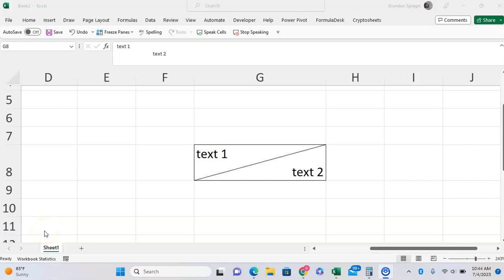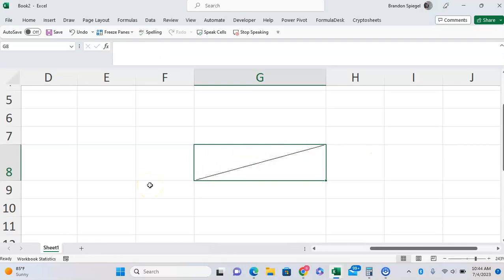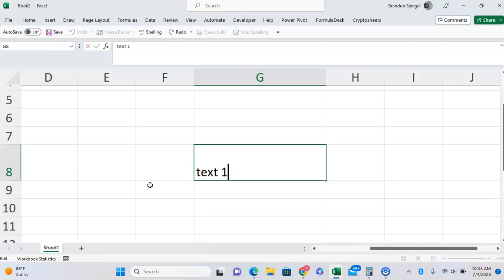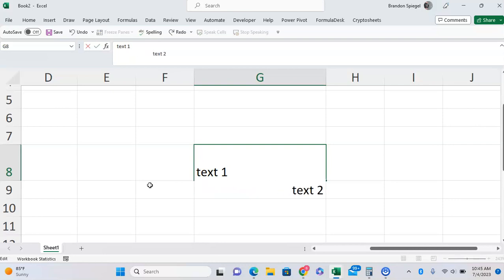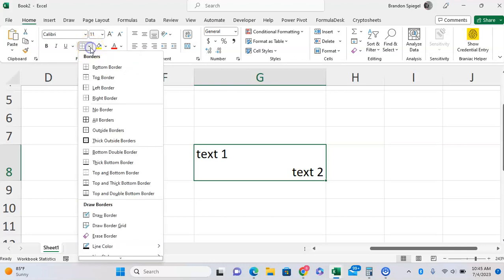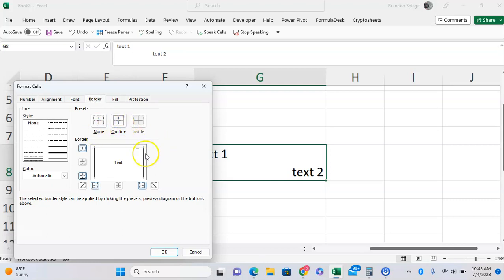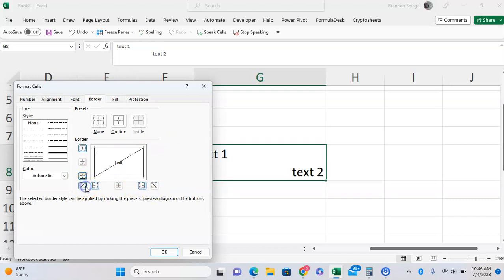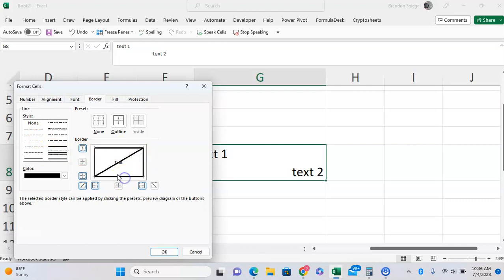Have Two Pieces of Text in One Cell With a Diagonal Line in Cell! Formatting Trick!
In this tutorial, I just wanted to show you an easy and cool formatting trick where you can have two pieces of text in one cell, and have a diagonal line between the two pieces of text. I hope that this trick will help you take your formatting in excel to another level.